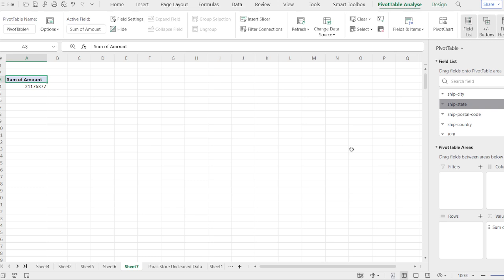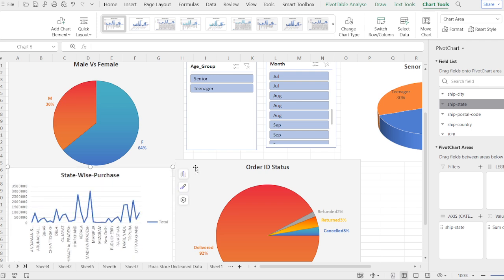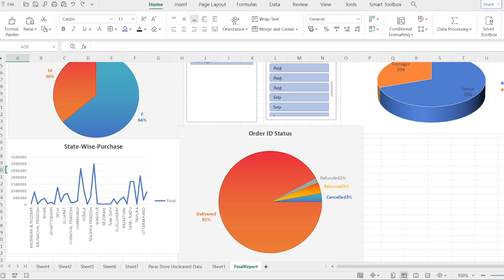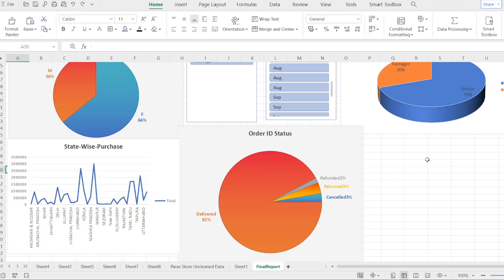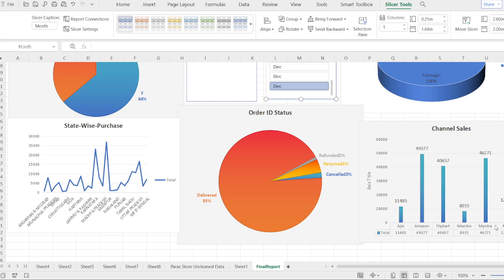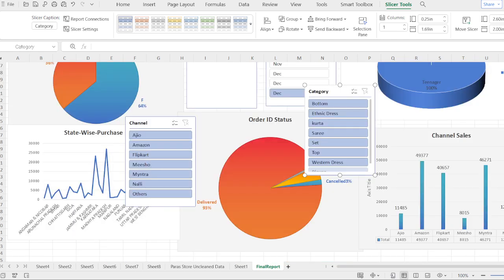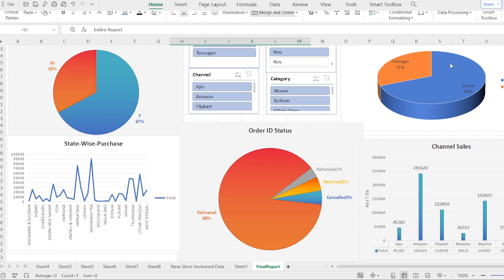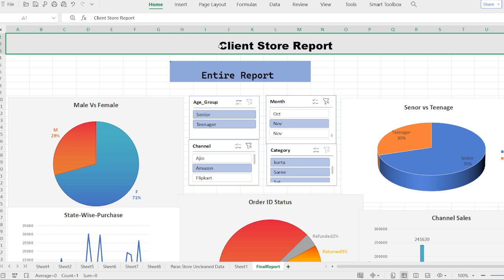Sales Data Analysis Project in Excel | End-to-End Dashboard & Insights Part 1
In this video, we’ll complete a Sales Data Analysis Project in Excel – step by step. 🚀
This project will take you through the entire end-to-end process of data analysis including data cleaning, analysis, visualization, and dashboard creation.

👉 What you’ll learn in this video:
Importing & Cleaning Raw Sales Data
Using Excel functions (SUMIFS, VLOOKUP, Pivot Tables)
Analyzing Sales by Region, Category, and Customer
Creating Charts & Visual Reports
Designing an Interactive Sales Dashboard in Excel
Drawing insights for decision making

✅ Perfect for beginners and professionals who want to build real-world Excel projects for Data Analytics, Business Analysis, and Reporting.